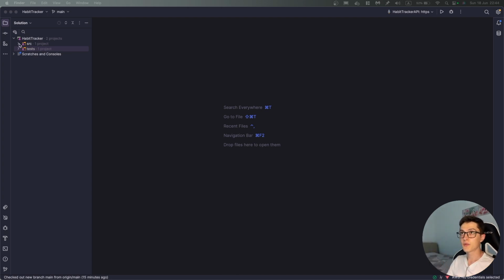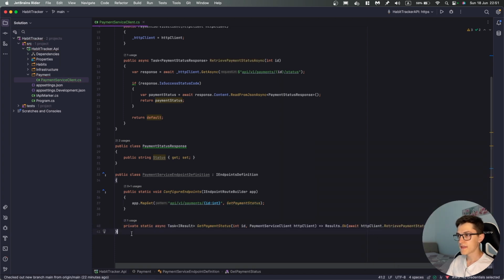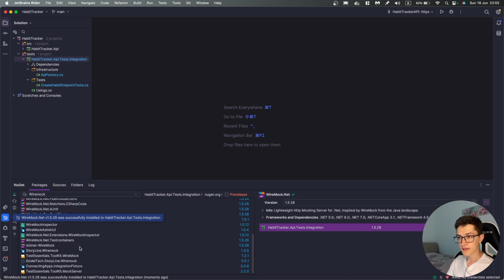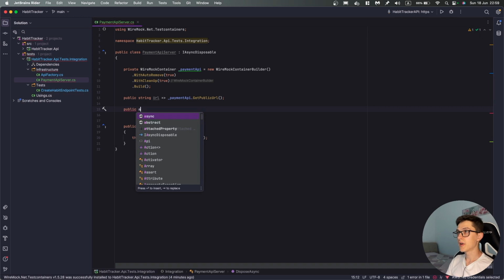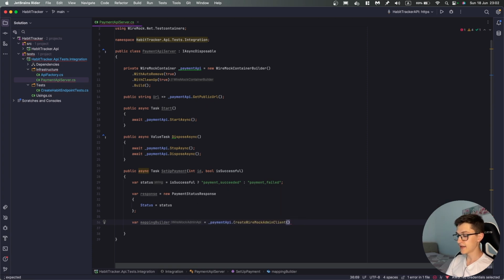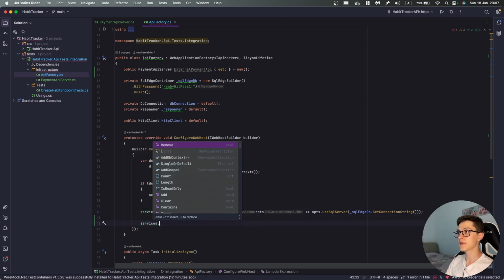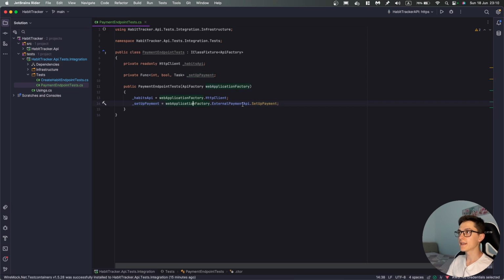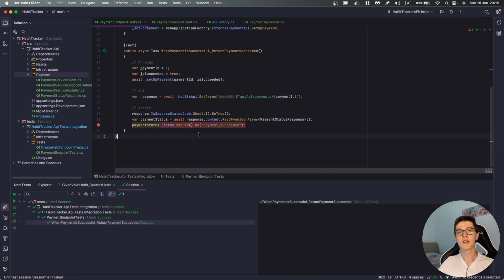.NET Core Integration Testing Basics #3 - Remove 3rd party API dependencies from your Tests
Hi everyone, in this video we are going to explore how you can deal with 3rd party HTTP Api's inside your integration tests.

0:00 What we are dealing with
2:28 The external API we depend on
5:20 Set up & Configure a WireMock server
9:45 Reconfigure the WebApplicationFactory
11:20 Set up & Run the tests